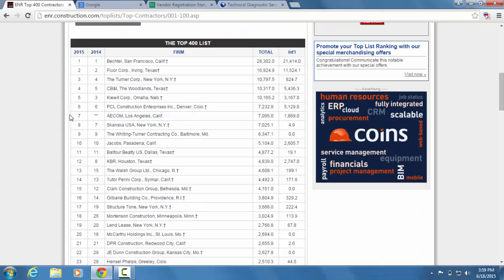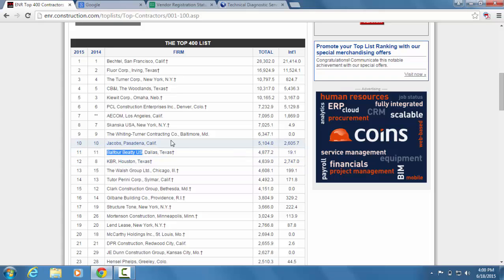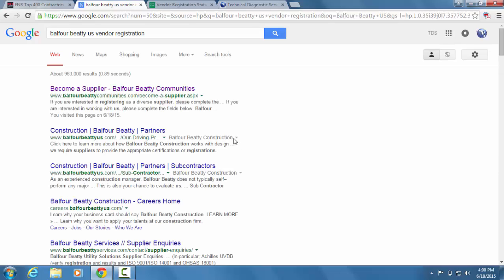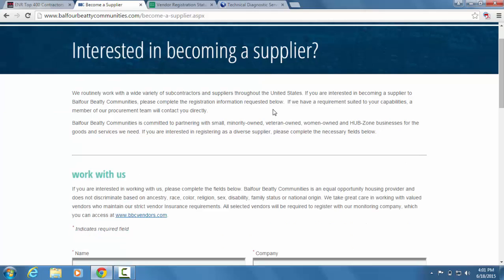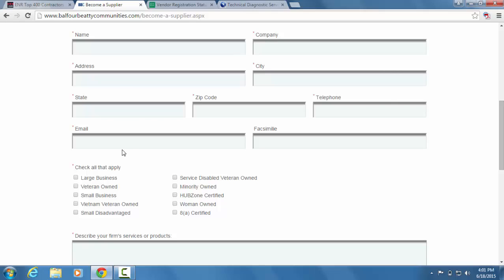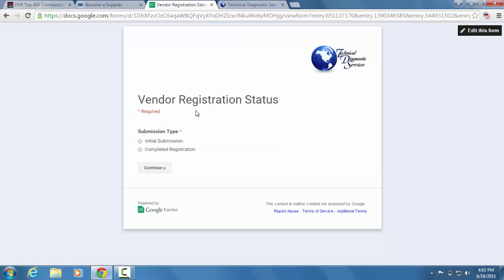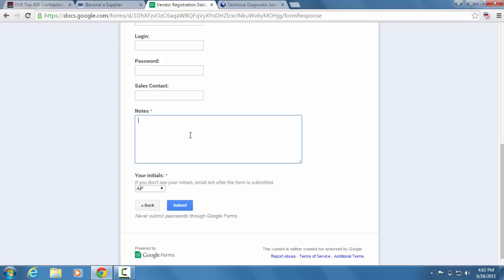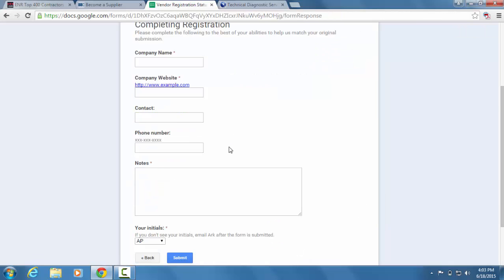TDS Vendor Registration Demo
This video demonstrates the process of registering TDS with corporations we'd like to do business with. It gives a good example of how the entire process works.

Technical Diagnostic Services
15825 Trinity Blvd.